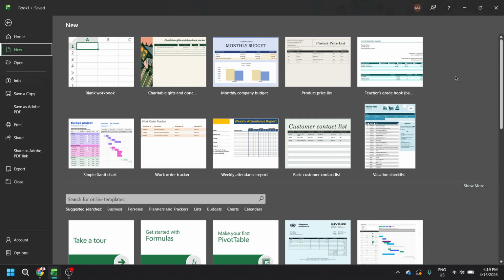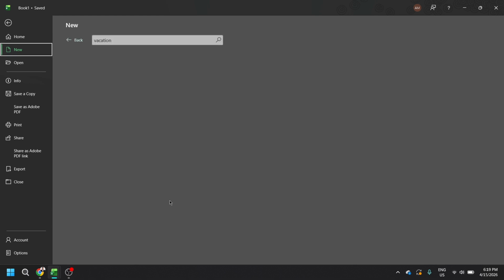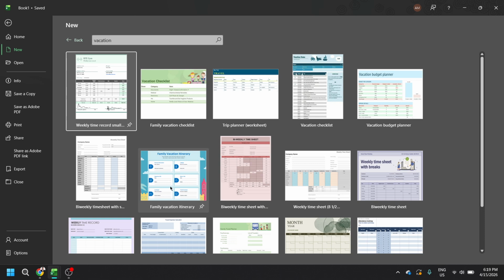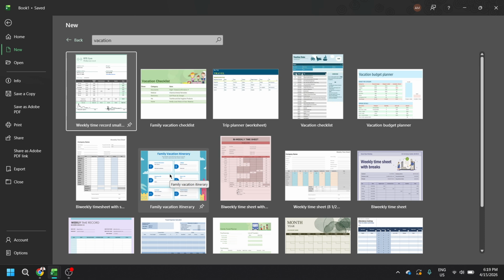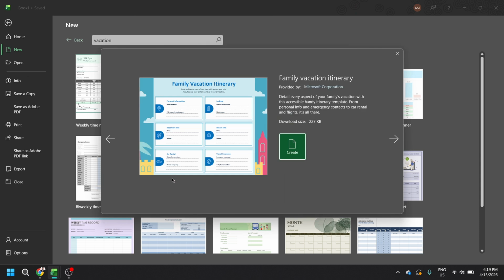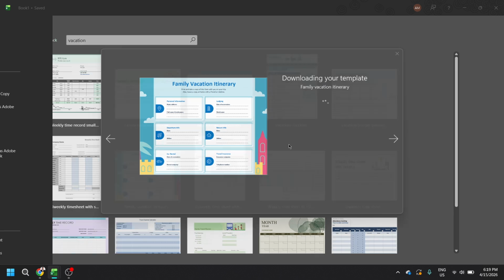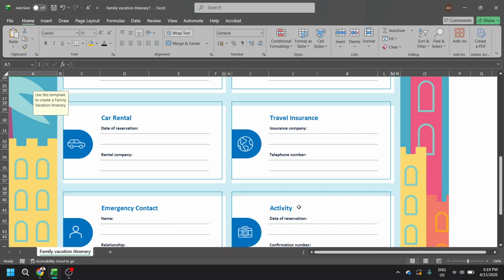How to Make Itinerary in Excel (Easy Guide)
In this video, we discuss how to make itinerary in Excel using built-in templates. Learn to create itinerary in Excel quickly by accessing the template gallery and searching for vacation planners. We show you how to find and customize a family vacation itinerary template, making trip planning efficient and organized.

00:00 Introduction to Excel Itinerary
00:20 Accessing Template Gallery
00:46 Finding More Templates
01:09 Searching for Vacation Templates
01:31 Reviewing Search Results
01:48 Selecting a Template
02:00 Template Layout Overview
02:11 Choosing the Right Layout
02:27 Recap of Steps
02:37 Personalizing Your Itinerary